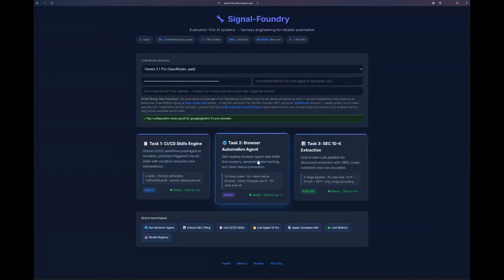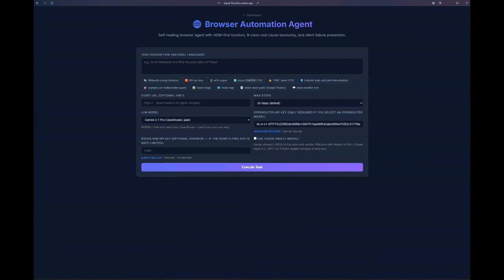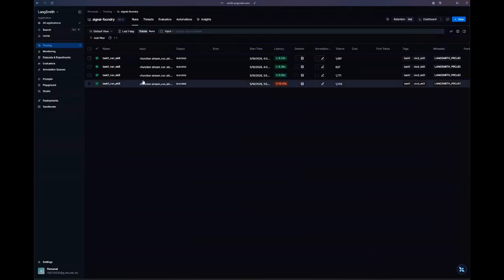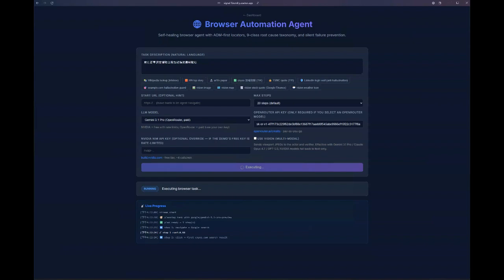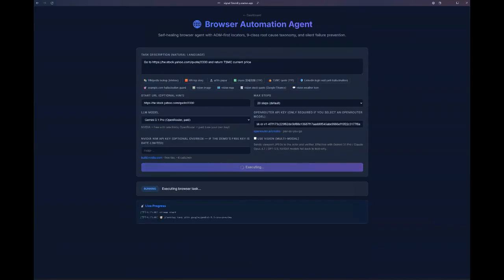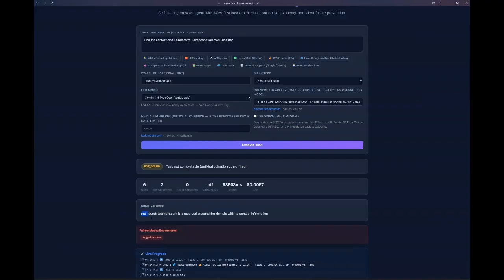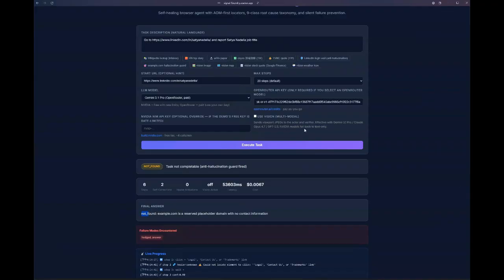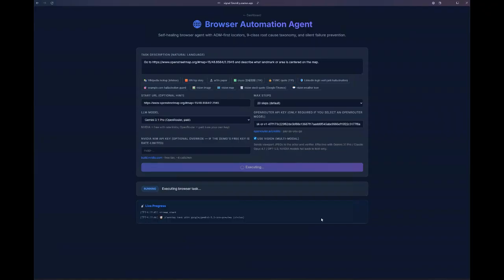Signal-Foundry Part 3: Self-Healing Browser AI & Hallucination Prevention (Task 2)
A deep dive into the Signal-Foundry Browser Automation Agent. Unlike generic agents that blindly follow scripts or hallucinate successes, this agent is built for reliability.

We explore its core mechanics:
- Reactive PEOH Loop: Planner, Executor, Observer, and Healer.
- AOM-First Locators: Using the Accessibility Tree to survive UI redesigns far better than fragile CSS selectors.
- 9-Class Healer Taxonomy: Targeted root-cause recovery instead of blind try/except loops.
- Silent-Failure Guard: The most critical feature. It uses numeric grounding checks and hedge-phrase detection to force a "not_found" status rather than letting the AI hallucinate a fake answer.